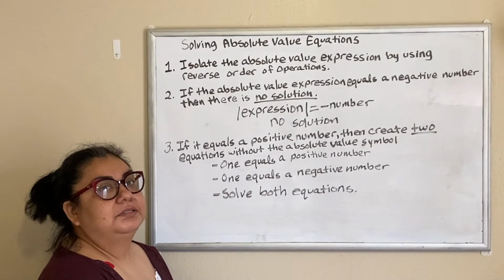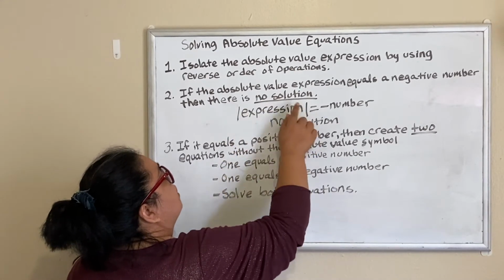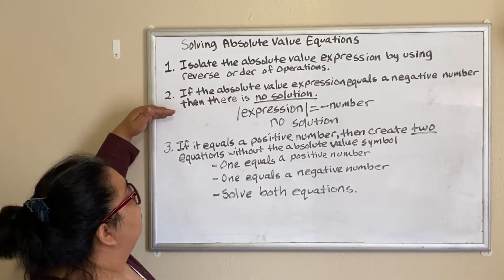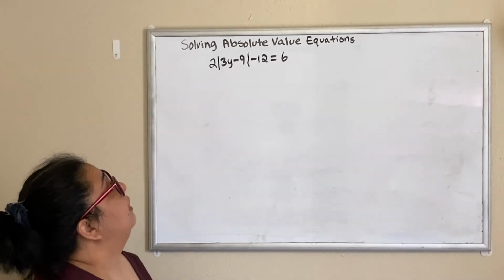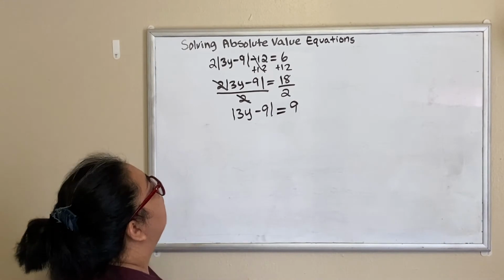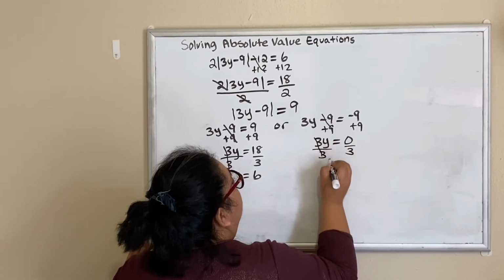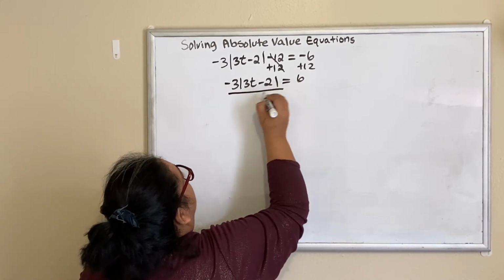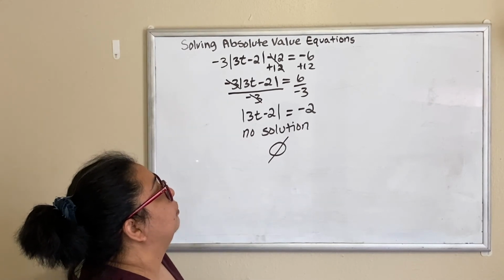Solving Absolute Value Equations Pre AP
This video covers solving absolute value equations for Algebra II Pre AP, including three examples.